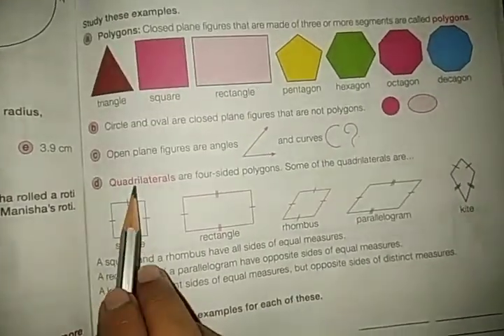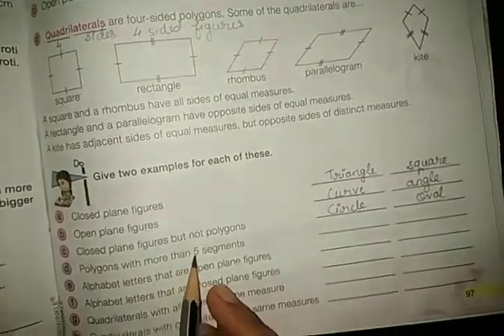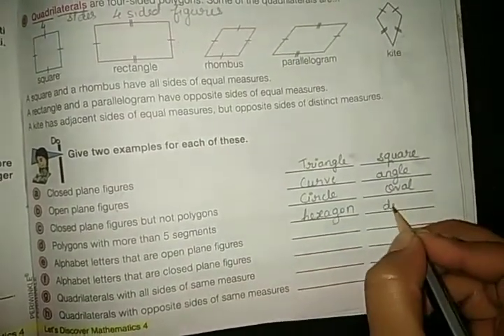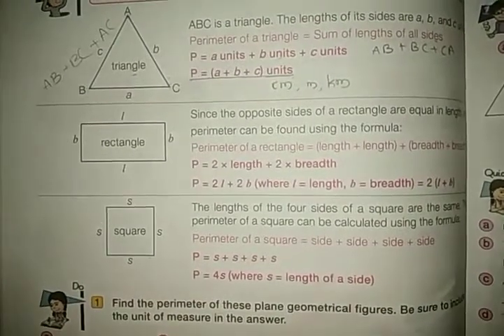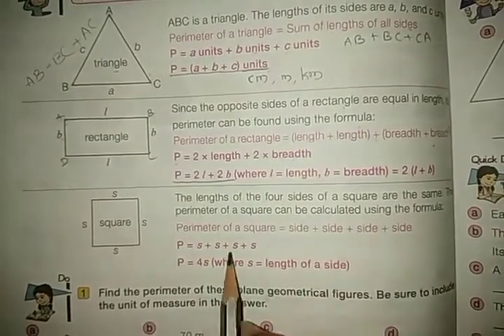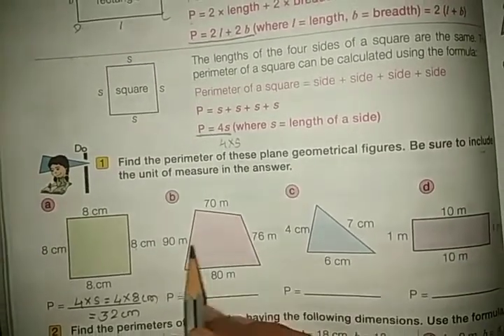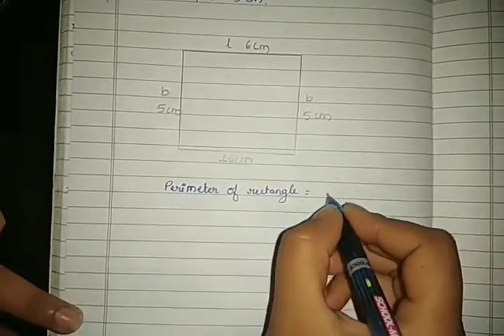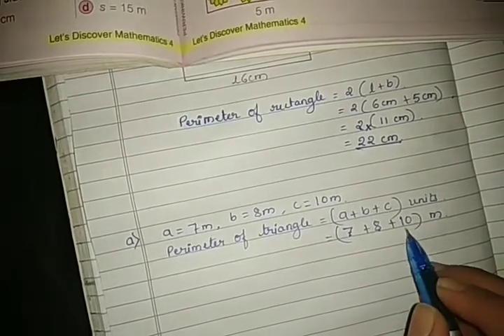4th maths- perimeter